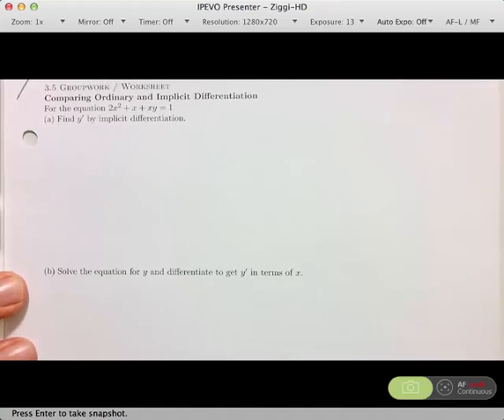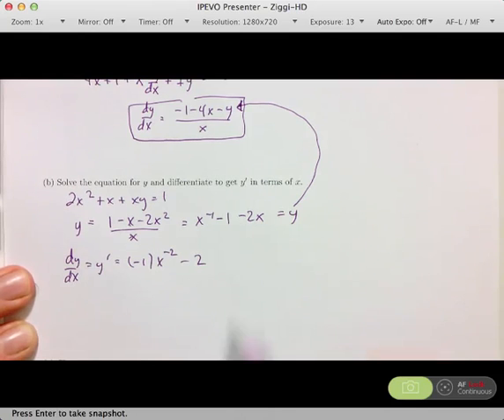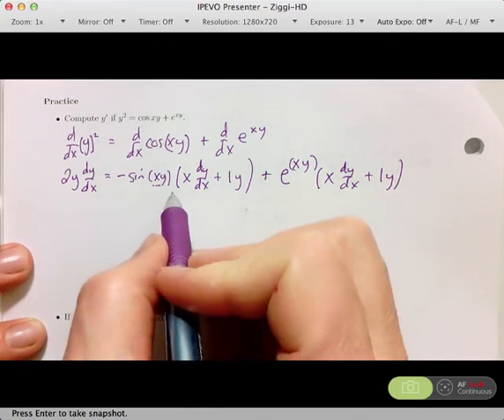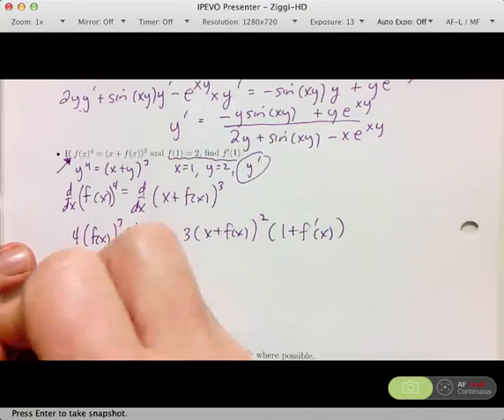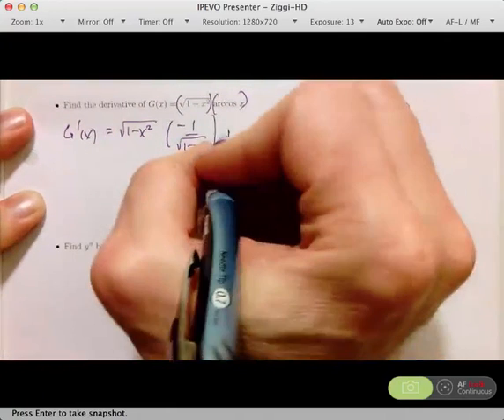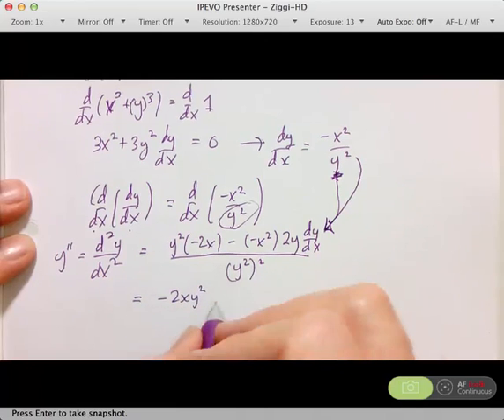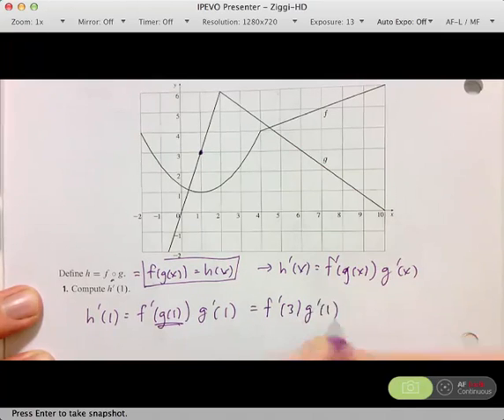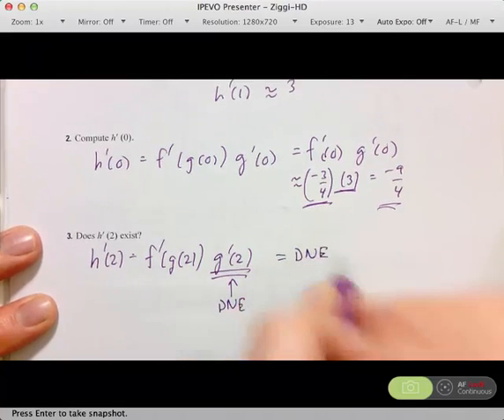Implicit Differentiation Worksheet